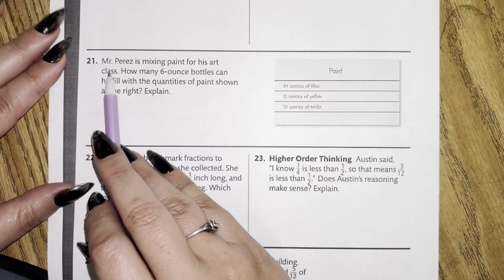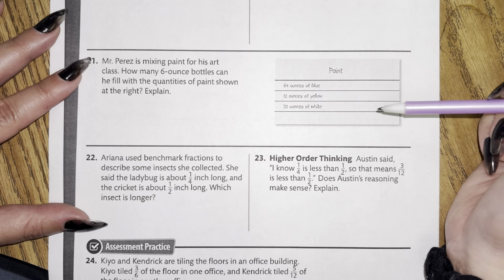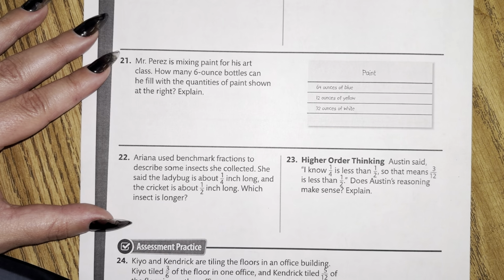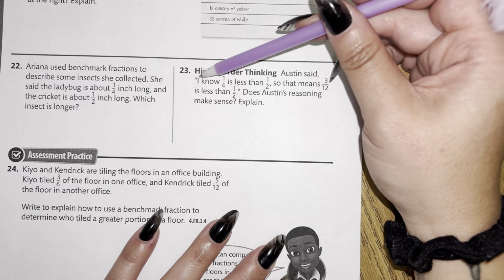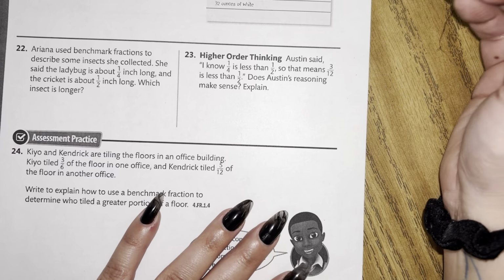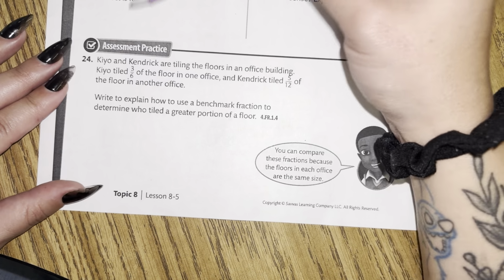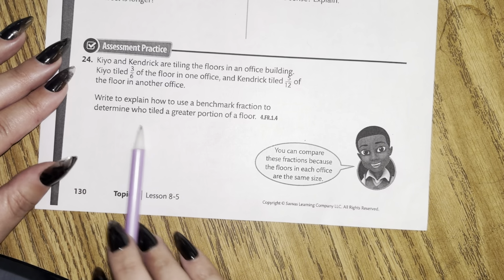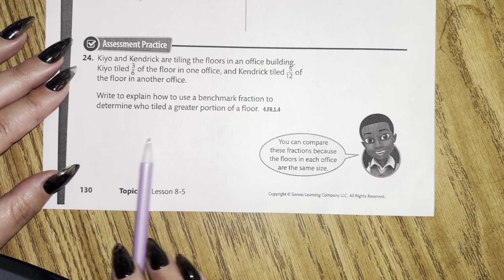8.5 Homework Help